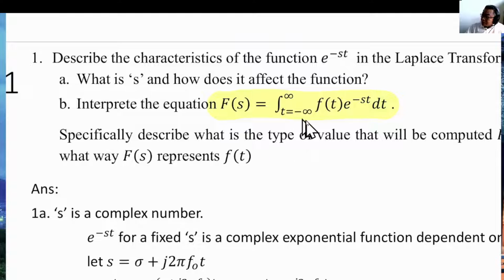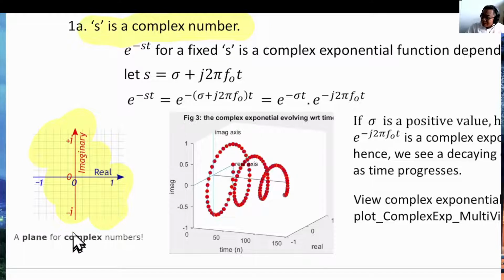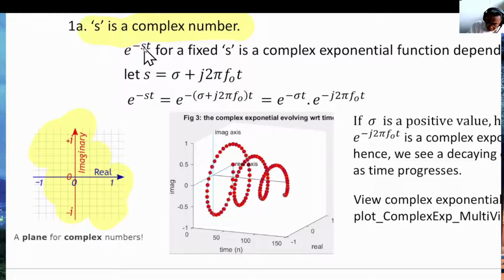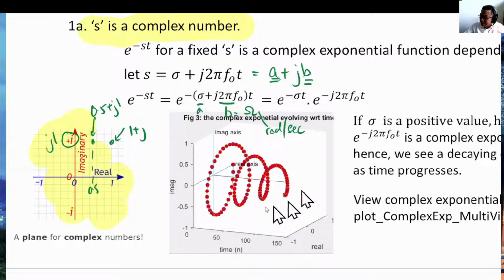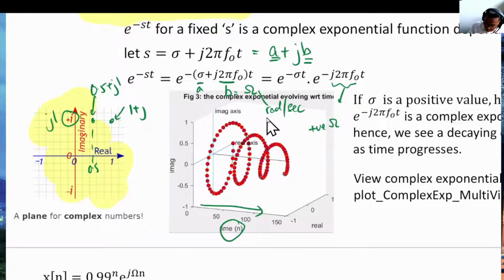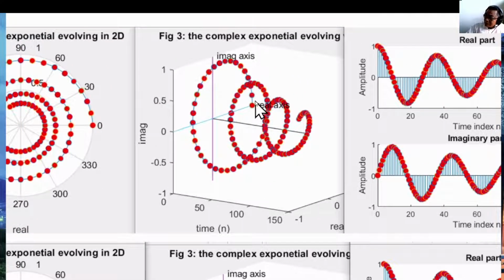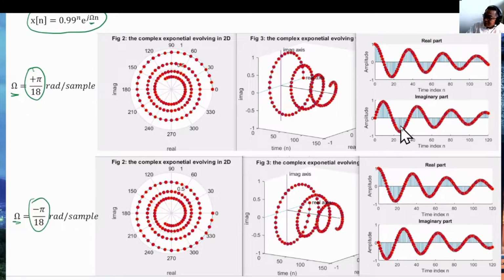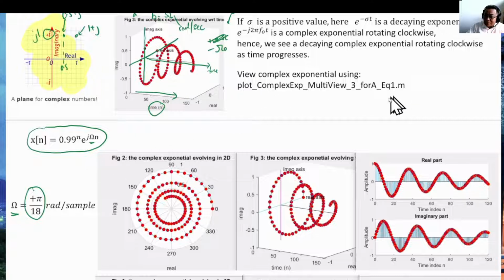LaplaceTransform Tut4A Q1a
Laplace Tut4A, Q1a